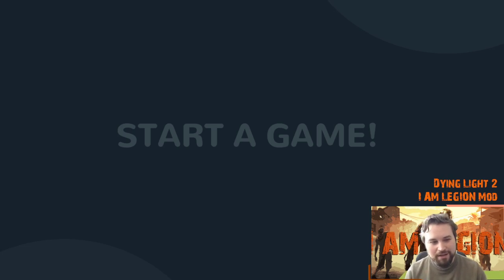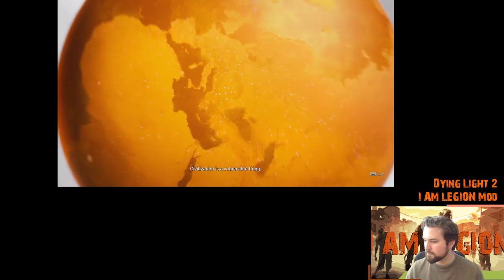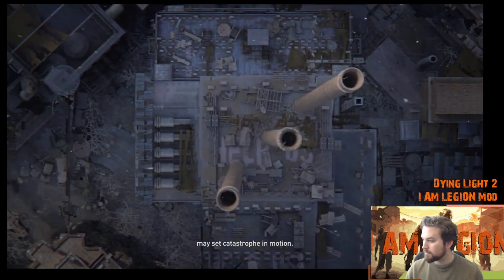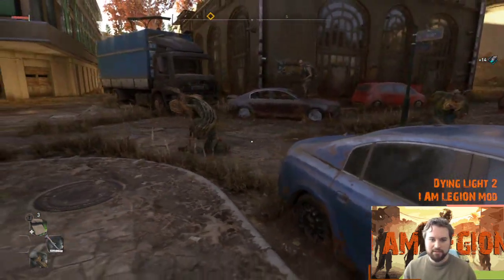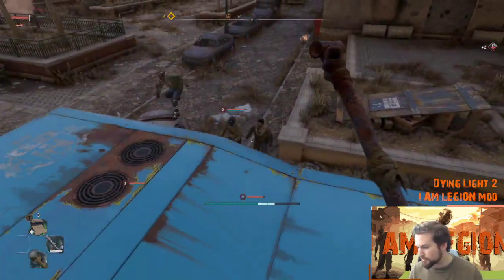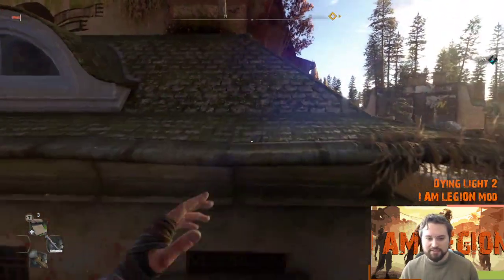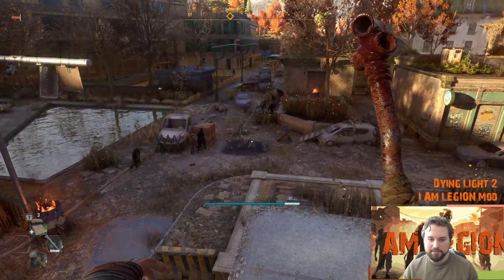Dying Light 2 - I Am Legion Mod Gameplay/Development 0.1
The current status of the mod and the play-ability objectives being built -- Watch live